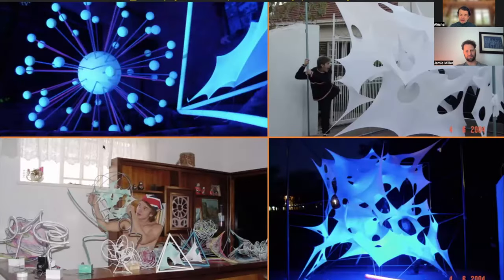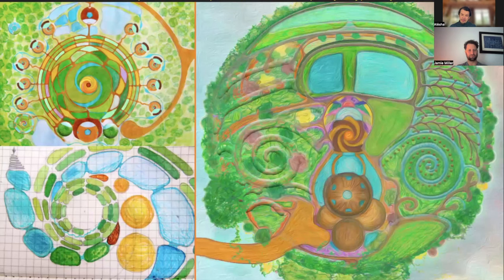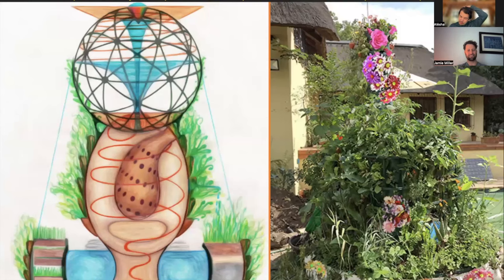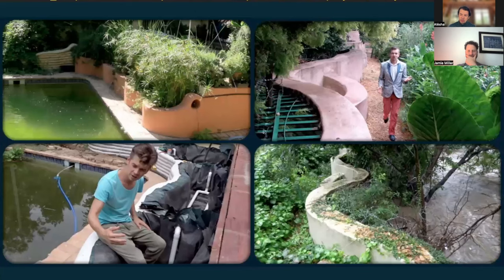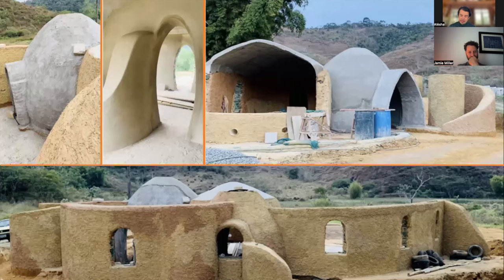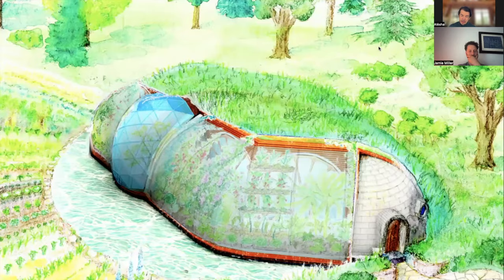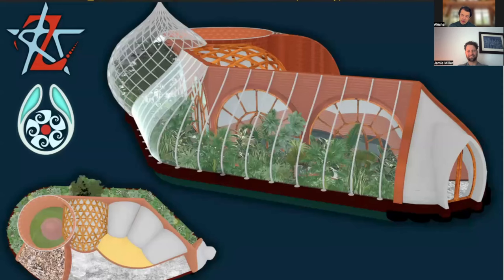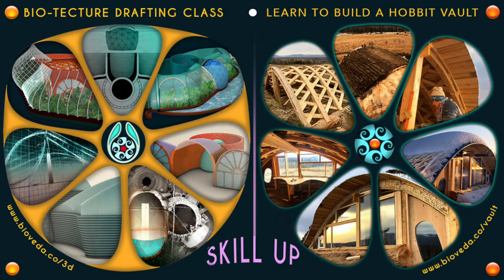⭕ 23 years of Curva-Tecture (Bio-Veda Gaudi)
In this video I will share with you. what happened before I started Bio-Veda and how it lead to me redeveloping an Earthship home. 23 years of history in 8 minutes.